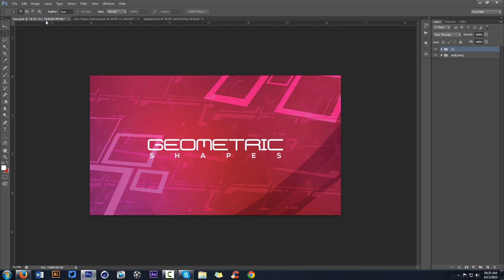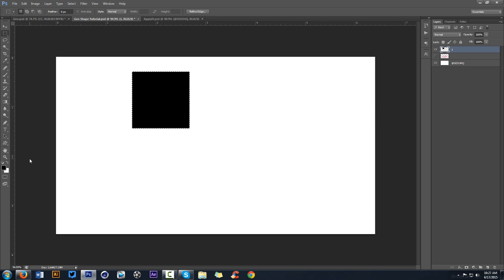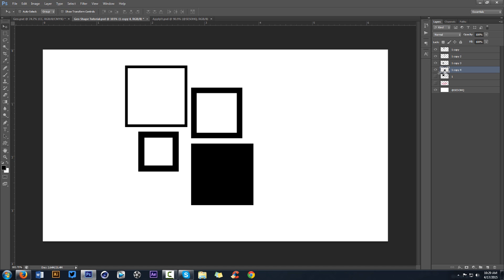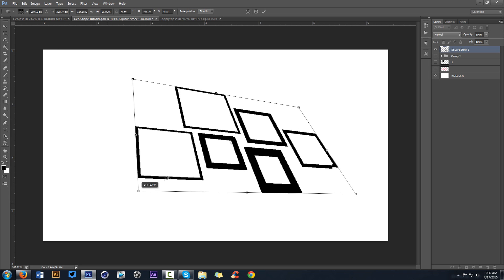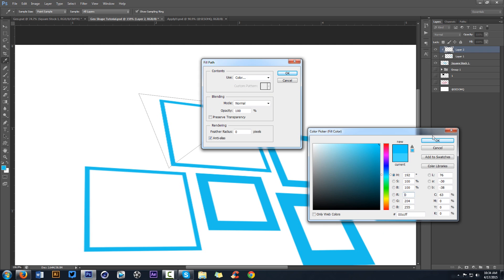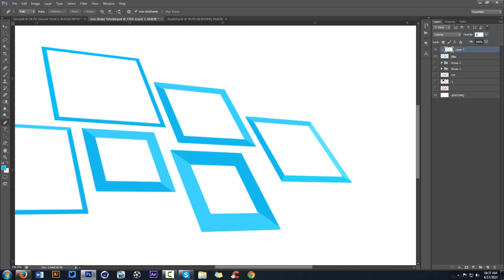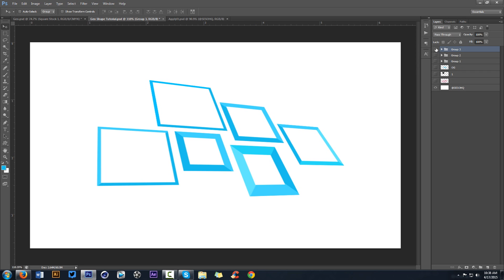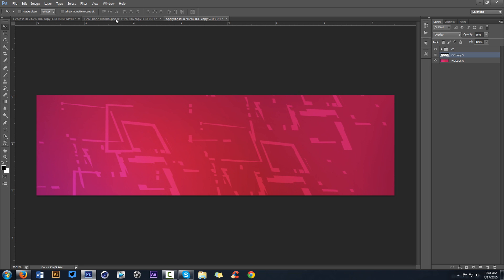Photoshop Tutorial | Creating Abstract Geometric Shape Stocks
Video Description: Awesome tutorial showing you guys how to create some more awesome stocks! This time some geometric shapes seen in my newest "Geo Revamp Pack".